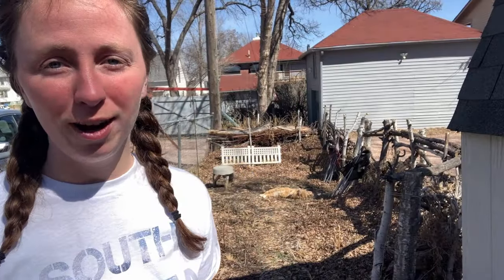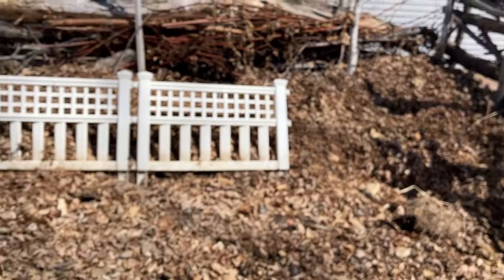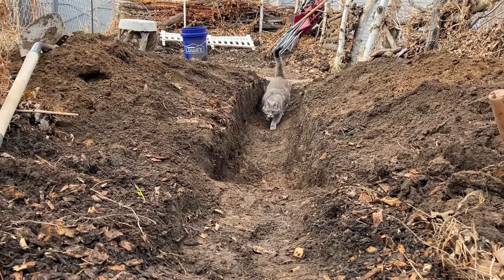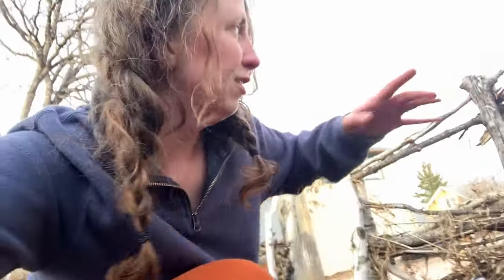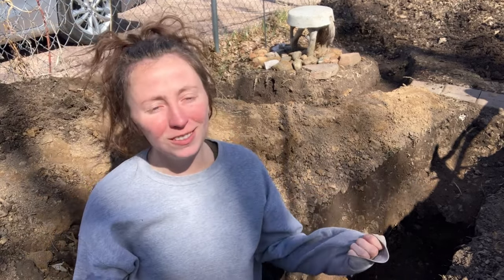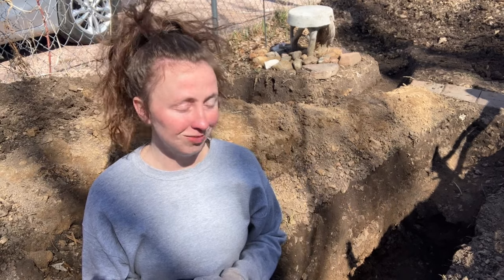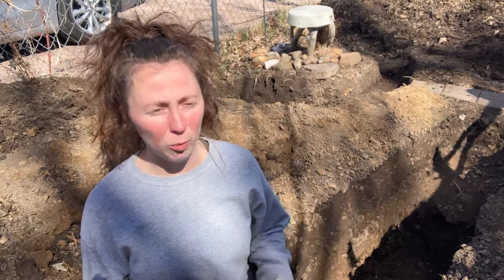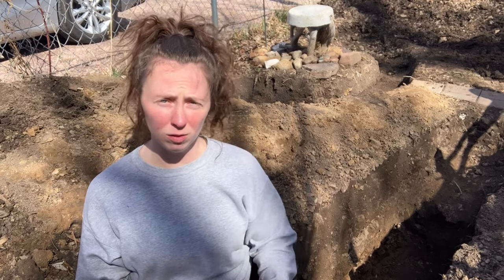THAT ESCALATED QUICKLY ‼️ [ Landscaping Edition ]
Have you ever felt the need to dig? ...and dig...and dig some more?

No? oh uh...me neither. totally.

My dudes, Welcome to one of my favorite videos I've made!

Join me in my dirt therapy session. I end up changing the entire topography of my garden. Next level landscaping,, am I right? Enjoy bountiful timelapses of me working, with a couple asmr shots of the shovel at play.

If you're looking for a chill yet epic experience, say no more- I got you.

Also- cats. lots of cat shots. I wasn't trying to, they just wouldn't leave me alone. So might as well make use of them.

FYI they're not my cats. lol. They are just the neighborhood cats and they really like us cuz we feed them tuna.

❤️‍🔥 Are you interested in supporting my channel? An amazing way you could do that is by purchasing & reviewing my children's book on Amazon!
🐹 It's called "Meet The Nutmegs", and is about a family of traveling hamsters who live in their renovated bus, the Venturemobile!